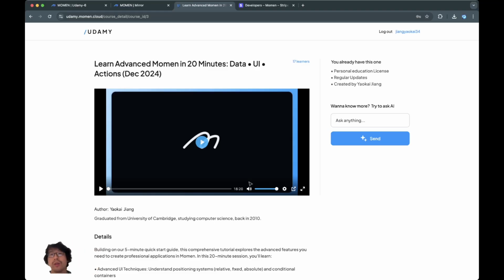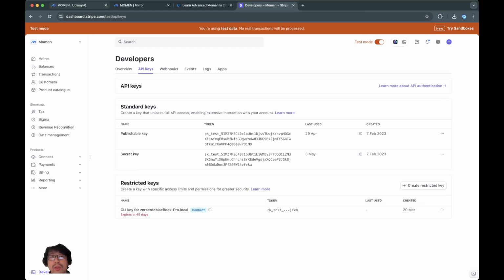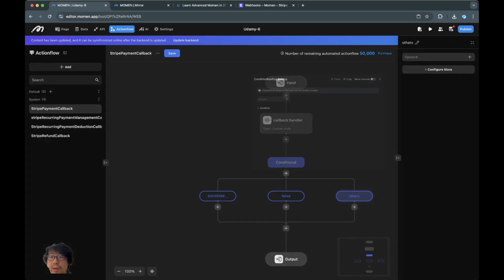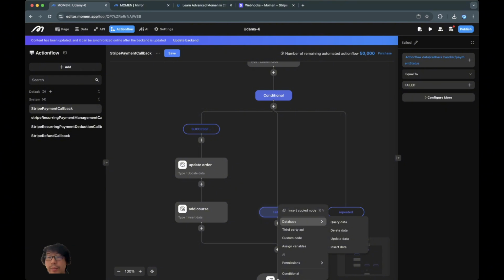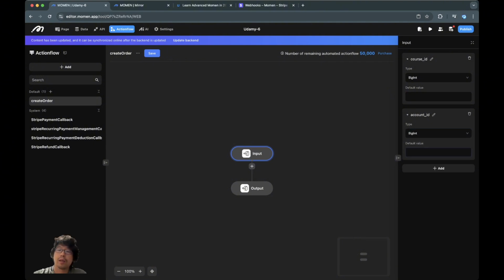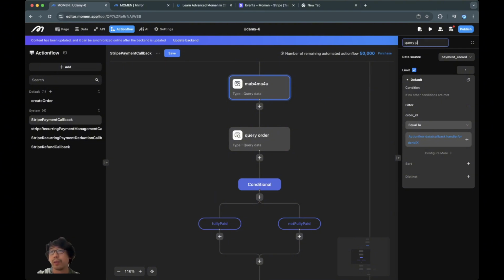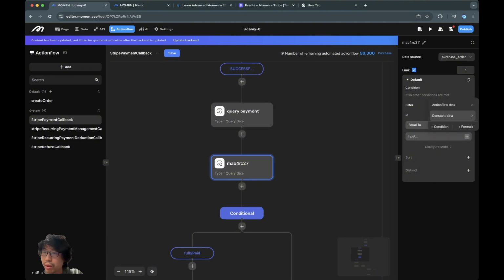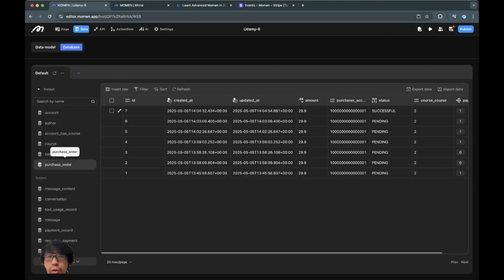Ep.14: Setting up the payment | Getting Started with Momen 2025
In this episode, we’ll set up the payment system for your online course platform — covering data structure, Stripe integration, secure order creation, and frontend logic. This is a key step for monetizing your app.
⏱️ Timestamps:
- 0:00 – Intro
- 0:25 – Set up the Order table
- 3:35 – Connect to Stripe
- 6:36 – Configure the callback Actionflow
- 14:25 – Create the order Actionflow
- 17:26 – Check payment amount
- 23:37 – Configure frontend logic

 Have questions or feedback? Drop a comment or join us at forum.momen.app
🚀 Explore More
- Full docs: docs.momen.app
👨‍💻 Start Building
 Create your own web app — no code required — at editor.momen.app